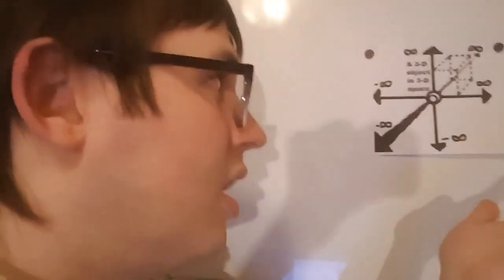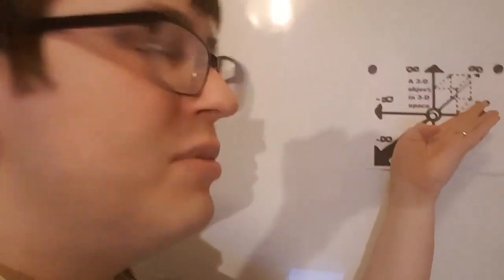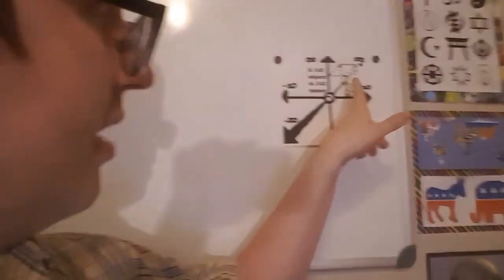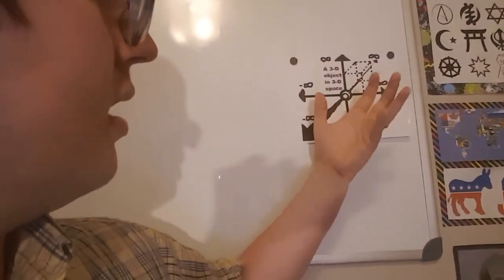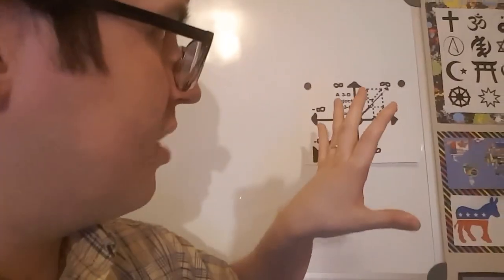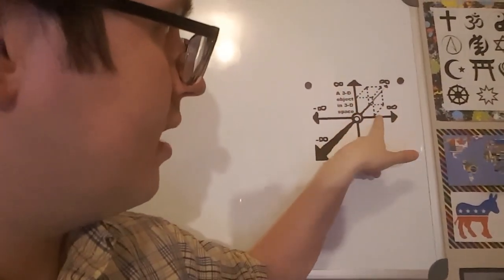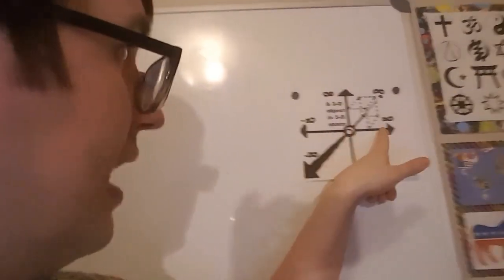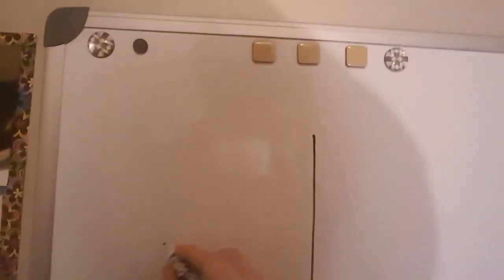Better Visualizing the Dimensions: Dimensionalism Part 6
*NOTE! THIS VIDEO CONTAINS OUTDATED INFORMATION. IT IS ONLY KEPT UP TO SHOW THE CHANGES THAT HAPPEN TO THE THEORY OVER TIME. CONTINUE VIEWING WITH THIS IN MIND, IF YOU WISH, OTHERWISE LOOK FOR MORE RECENT VIDEOS OR PAPERS ON DIMENSIONALISM (if that's what you're here for).

Imagine stacking the time, mass, and electromagnetic fields as additional length dimensions; it's kind of what they have to do! But first, let's ask "what is a number?" and think about properties of math.

ALSO, I made an error on counting how many dimensions it takes to show a standard movie: the magnetic field is definitely used also in the audio/stereo aspect of the movie...so regular movies are already in 5-D, not 4-D: height, width, time, electric, & magnetic. maybe even mass to make up the parts to produce a projection...I don't know, you can debate this in the comments all you want.